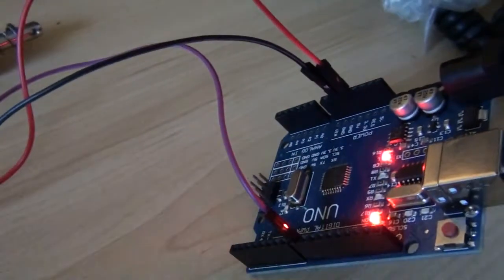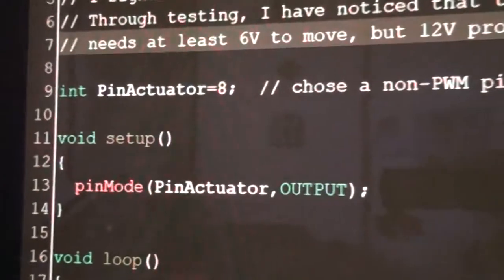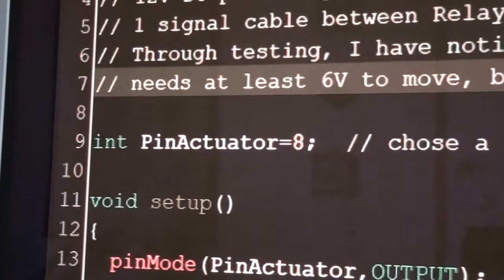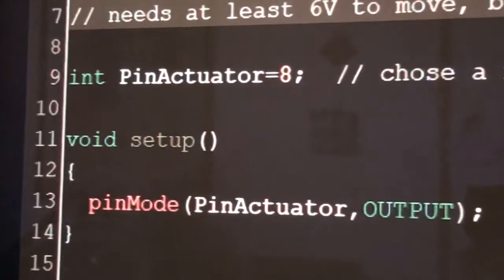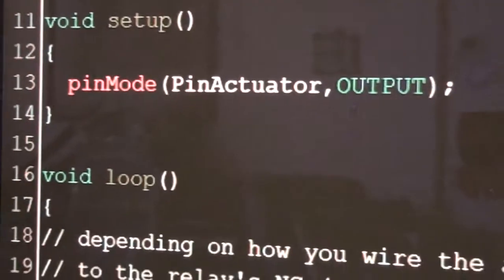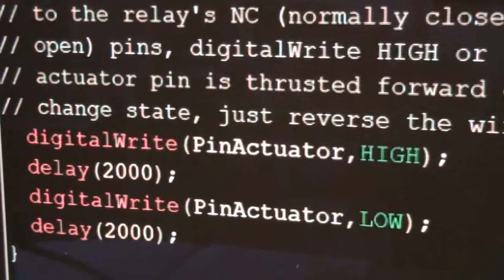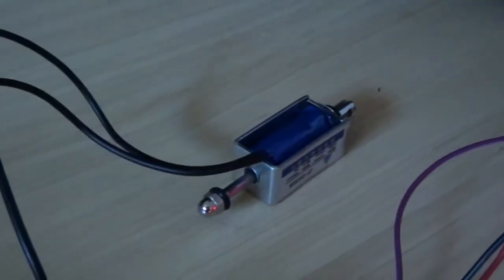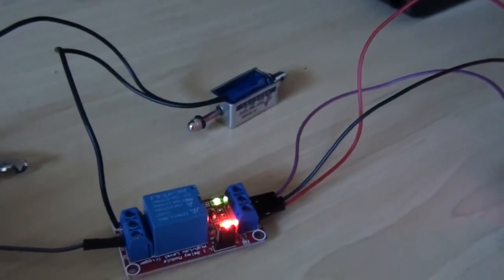Arduino #14 Using the JF-0530B Actutator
Using the JF-0530B Push-Pull Solenoid based Linear Actuator, with a 10mm throw and 5N of force at a 12V DC input. The actuator is a simple linear actuator. This example uses a relay to control the actuator with Arduino Uno. Use with digitalWrite(Pin#,HIGH or LOW) to open or close the actuator.